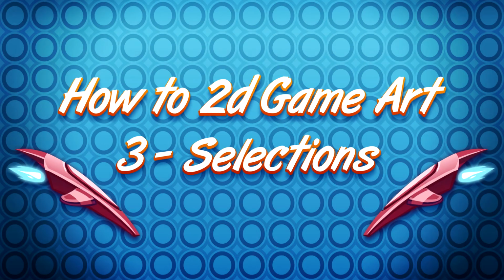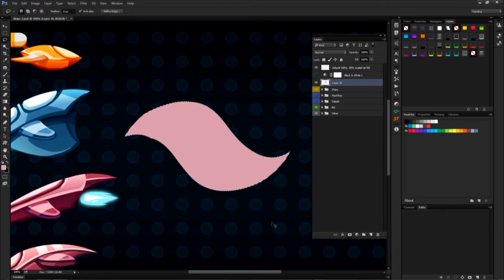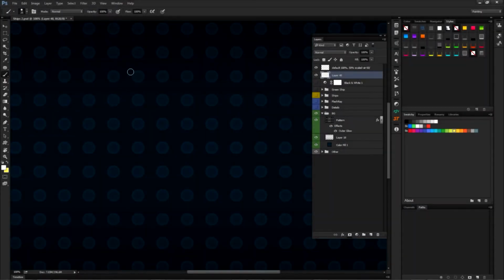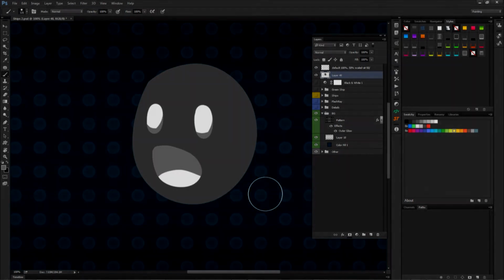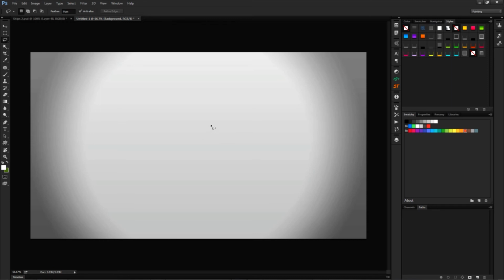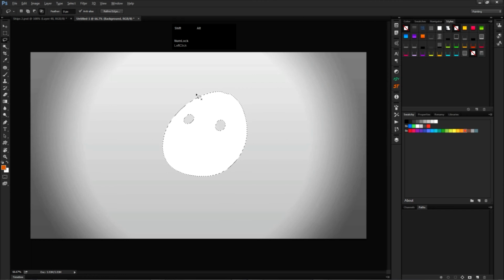Drawing Game Assets with Selections